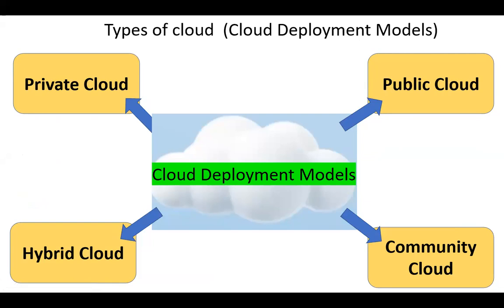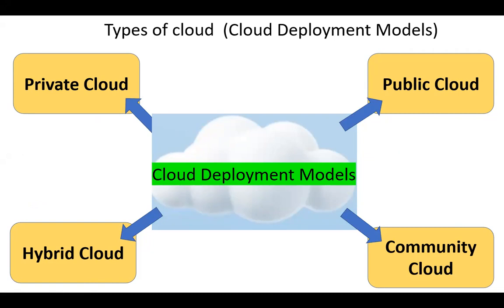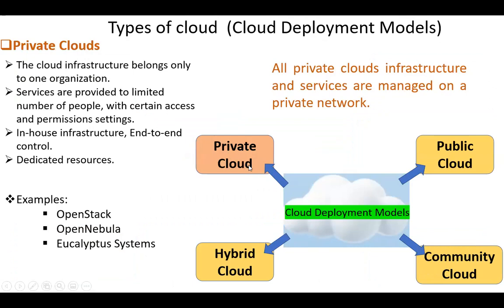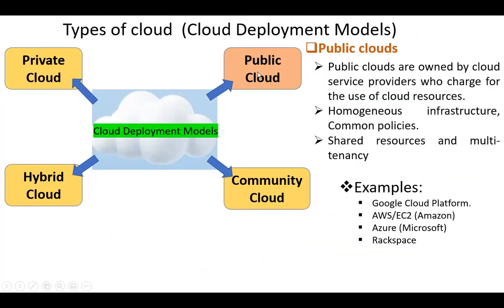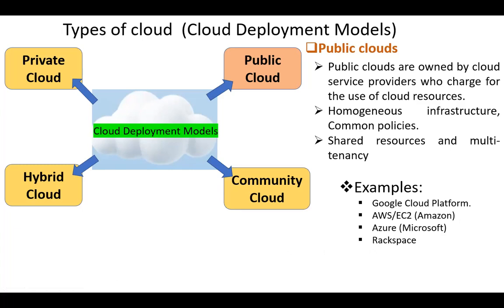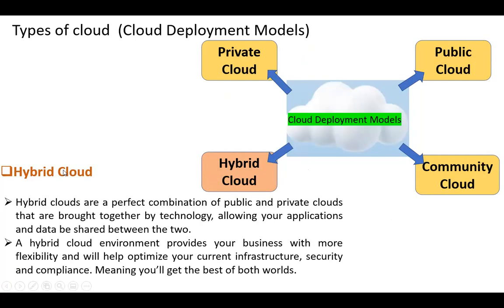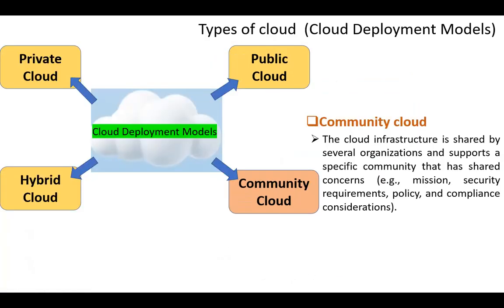Types of Cloud (Deployment Models)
Public, Private, Hybrid, and Community Clouds